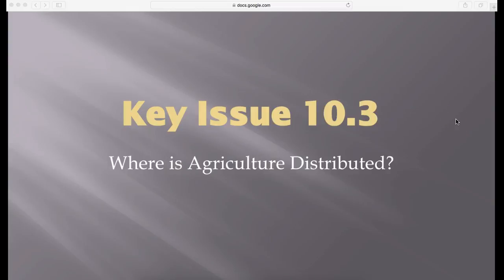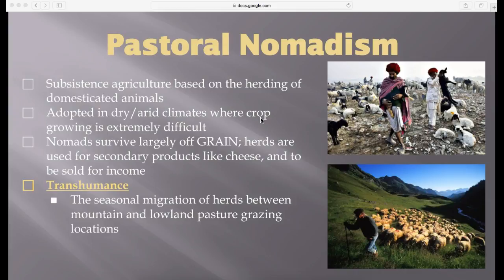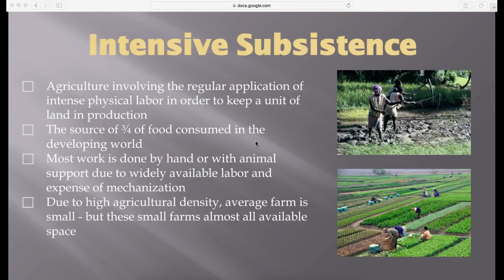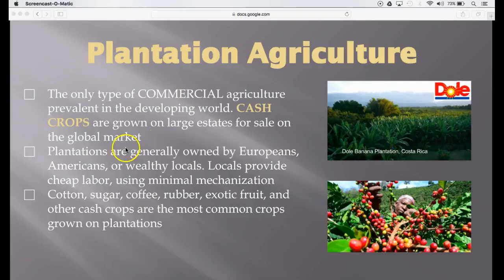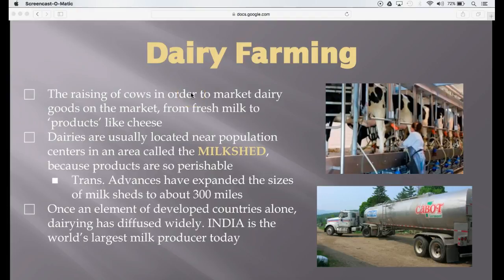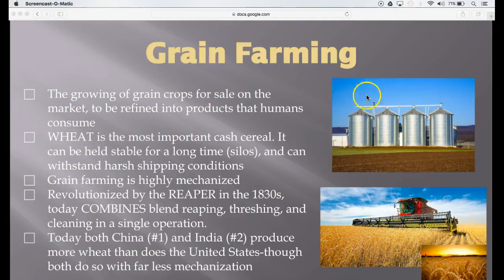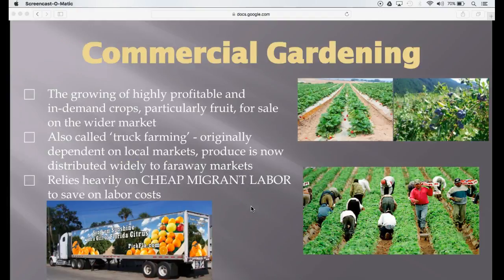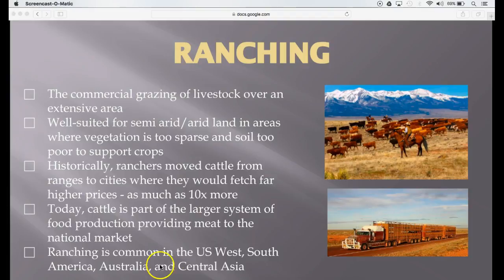KEY ISSUE - 10.3